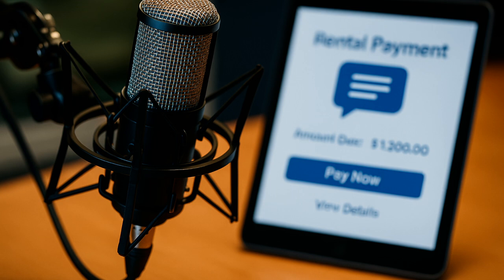Podcast Ep2 - Deep Dive in AI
Wondering how we get rid of card payment from fraud and charge back? And how it helps to build your credit by paying rent? Or looking for instant feedback from your property manager? See how AI takes part in your daily life - renting.